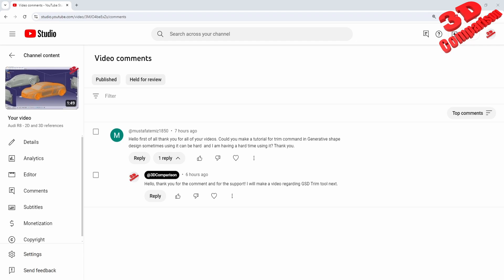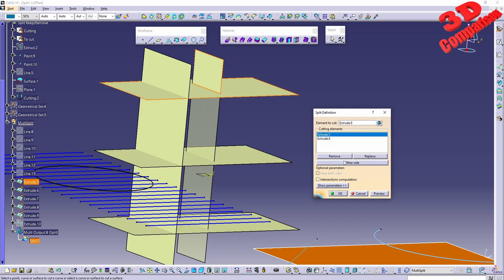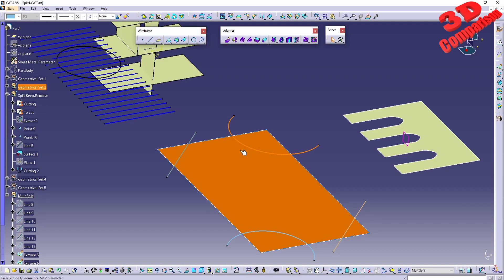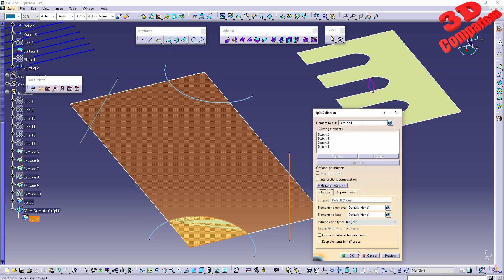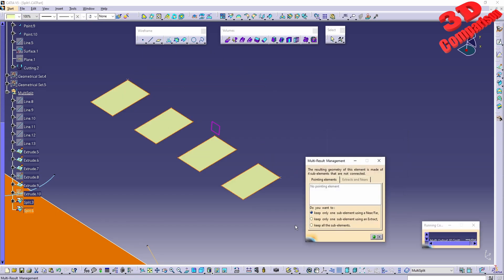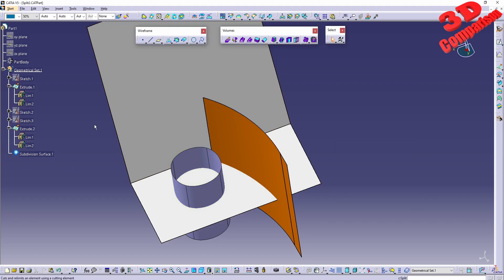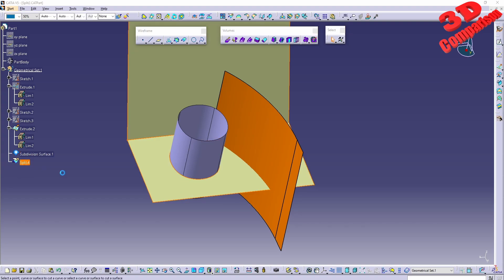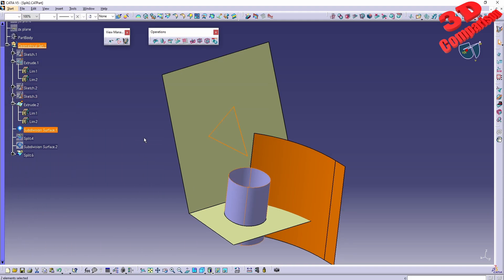How to use the Split tool in CATIA V5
Split tool is available within multiple workbenches from CATIA V5

You can split a wireframe element by a point, another wireframe element or a surface; or a surface by a wireframe element or another surface.